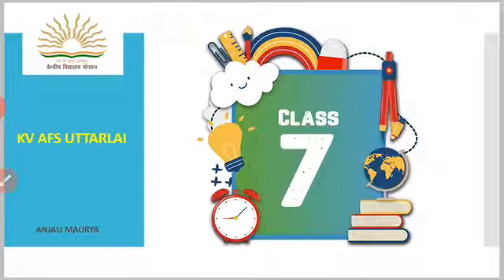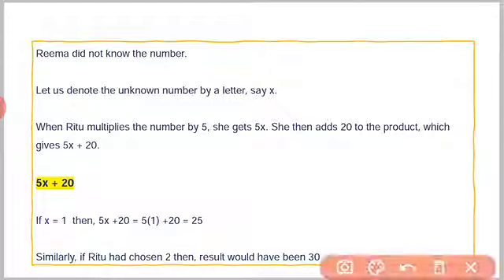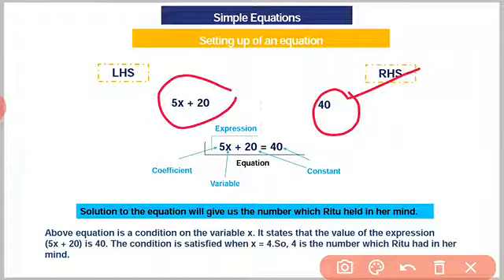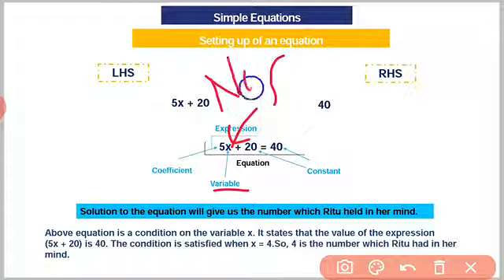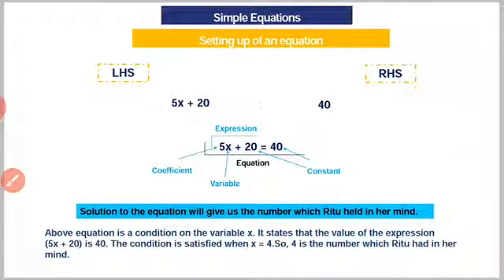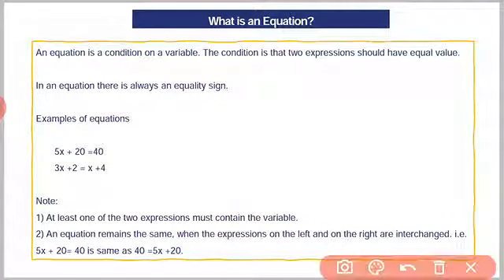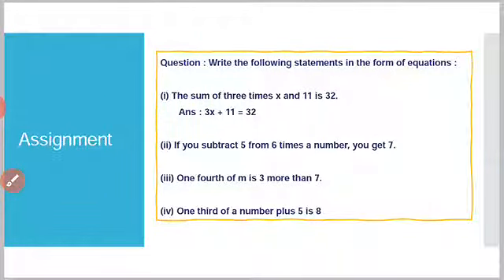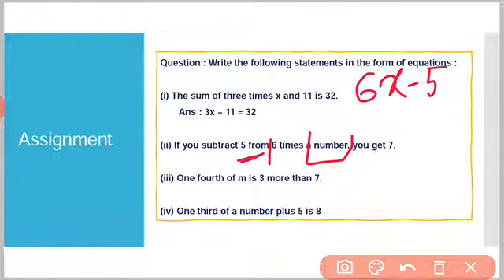NCERT CLASS 7 II SIMPLE EQUATIONS PART-1